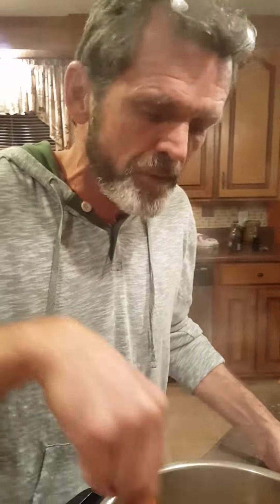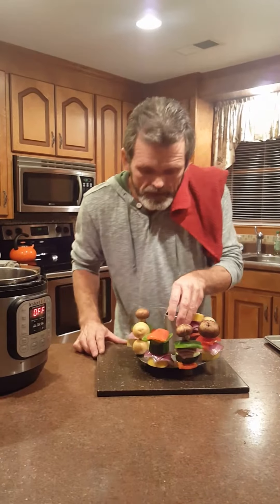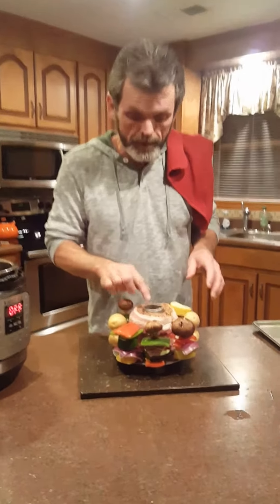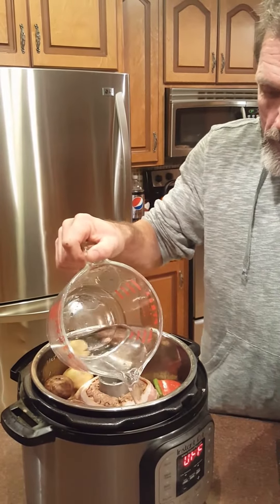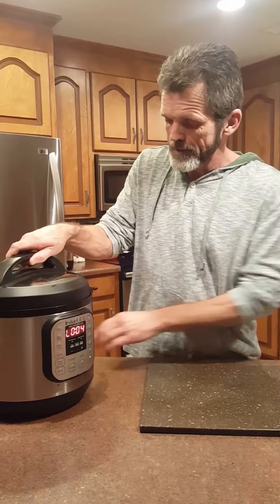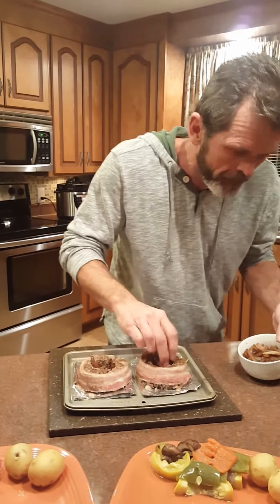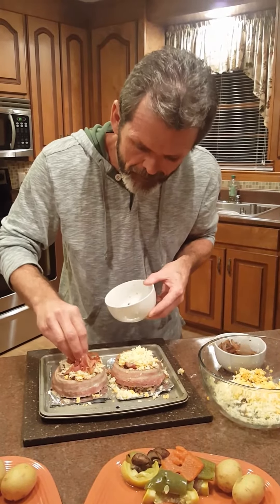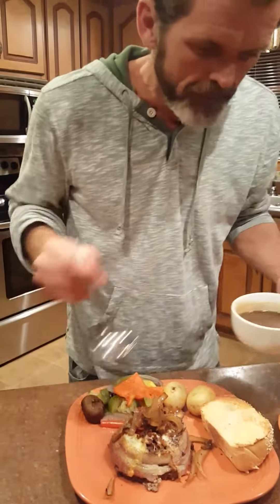The Rack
Hamburger steak with gravy and onions and all the trimmin's in my pressure cooker.